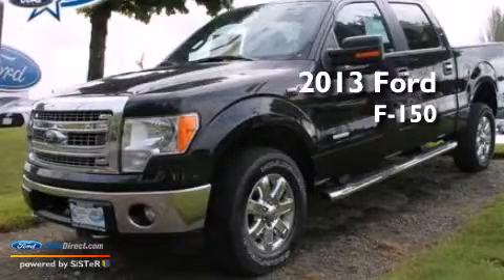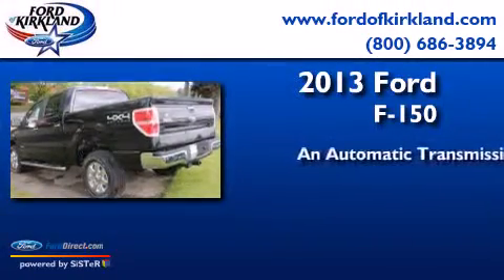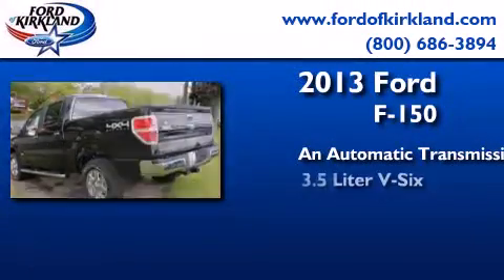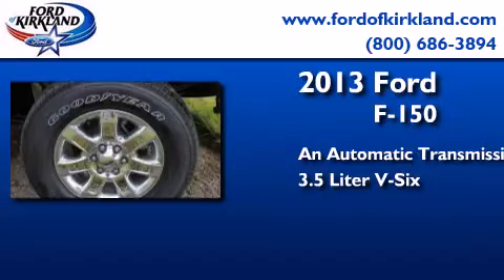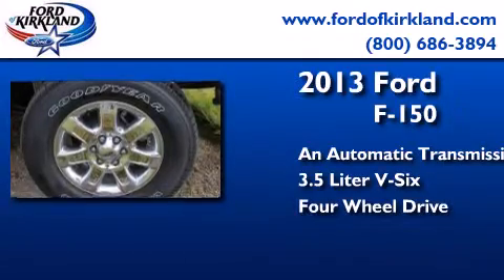2013 FORD F-150 Kirkland WA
We have been honored to serve the Kirkland WA area , we promise that your experience at our dealership will exceed your expectations ! Year : 2013 Make : FORD Model : F-150 Engine : 3.5L V6 24V GDI DOHC TWIN TURBO Trans . : 6-SPEED AUTOMATIC Exterior : TUXEDO BLACK METALLIC Miles : 1 Interior : STEEL GRAY Stock : D69915 Ford of Kirkland 124th Avenue Northeast Kirkland , WA 98034